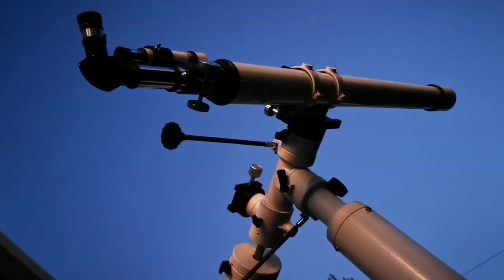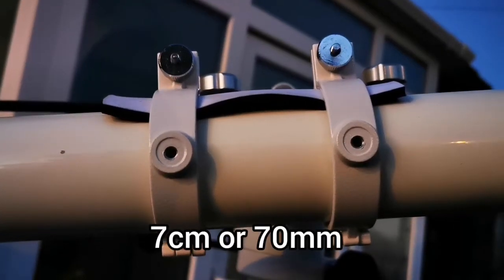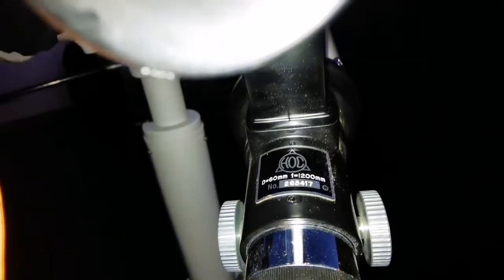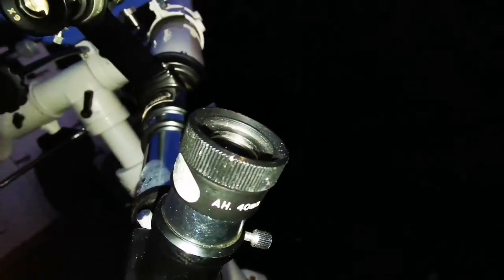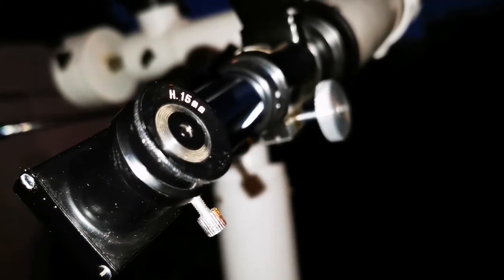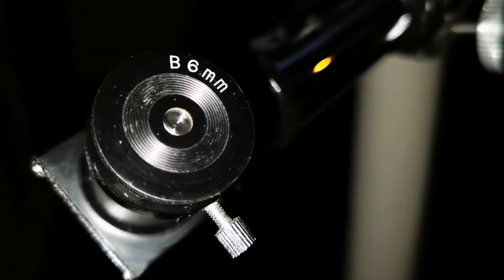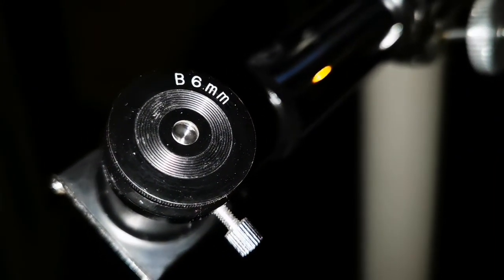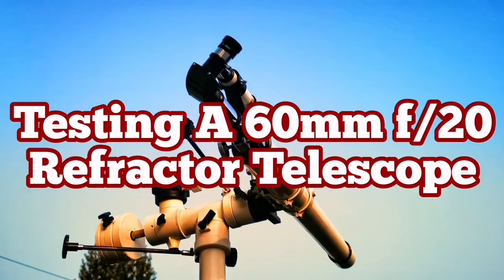Testing A 60mm F1200mm f/20 Classic Vintage 1961 Refractor Telescope On Jupiter And Moon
In making this video I have used these optical instruments :
HOC 60mm F1200mm f /20 Fraunhoffer Refractor Telescope. Outside diameter of tube is 70mm.
Tube rings and small dovetail bar for Skywatcher Evostar ED72 Apochromatic Refractor Telescope.
A thick foam mouse pad to adapt the ring to optical tube.
Huygens 40mm, 25mm, 15mm, 12.5mm 0.96" eyepieces.
Bertele 6mm 0.96" eyepiece.
A 0.96 mirror star diagonal.

In this video I do an unboxing of a rare f/20 HOC 60mm x 1200mm Refractor telescope tube and accessories.

"H.O.C" is "Hitomi Optical Machine Co. （ヒトミ光機(株)".

The company exported telescopes abroad. It was located in Itabashi district where Takahashi company is located.

It is also known under these brand names :

RS61-D and RS61-R

Carton 60mm f/20

1961 Soligor 60mm f/20

Milo (Yamamoto) SYW 60mm f/20

Orbit Scope SYW 60mm fl=1200 f/20 Model 2258 Equatorial Refractor

Royal-Astro R-61D

Similar ones are Number 56 (Hiyoshi optical co.) or Number 207 (Hitachi optical co.)

It is also known as Kenko TA1200 Astronomical Telescope D=60mm F=1200mm.